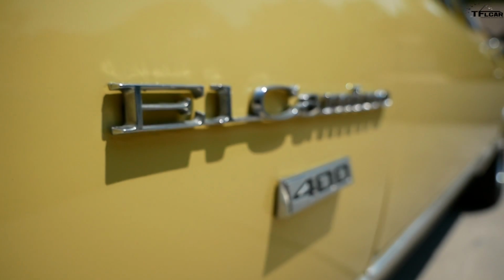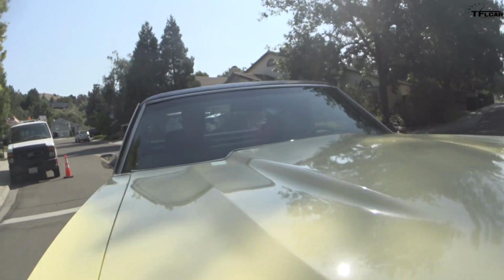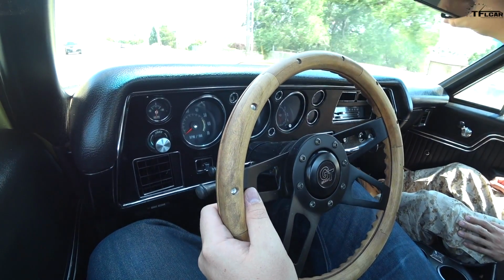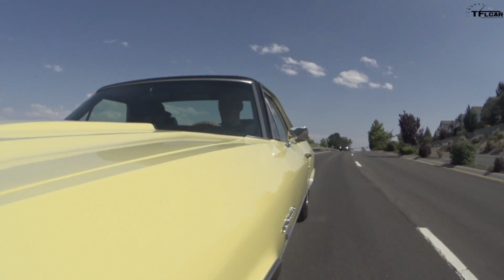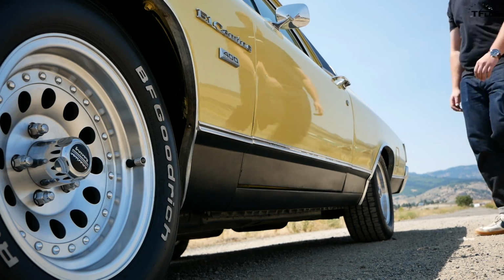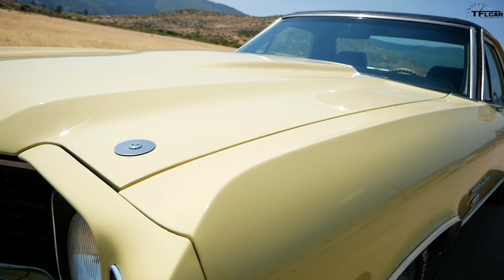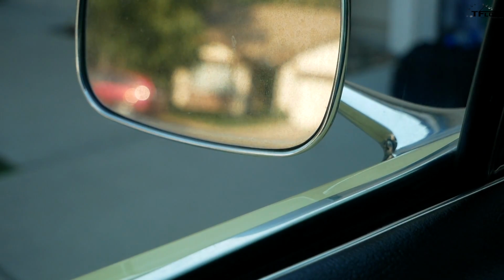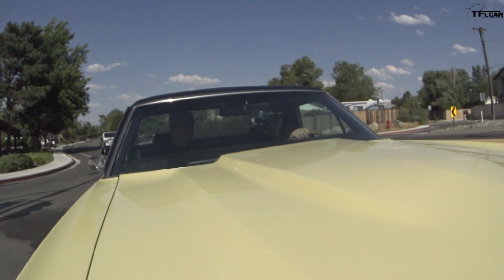Dude, I Love My Ride! 1972 Chevy El Camino 400 Field Find